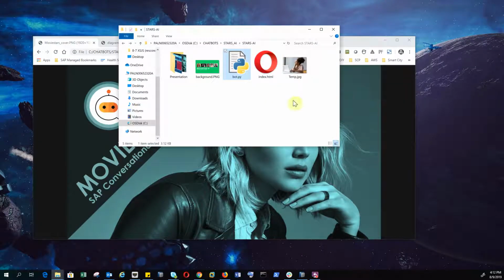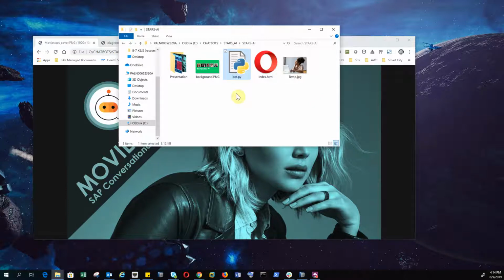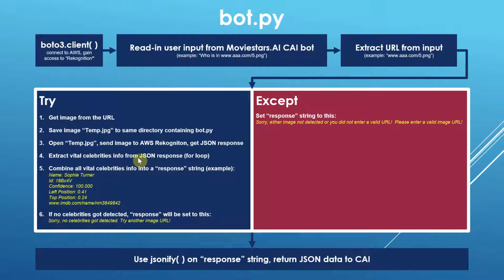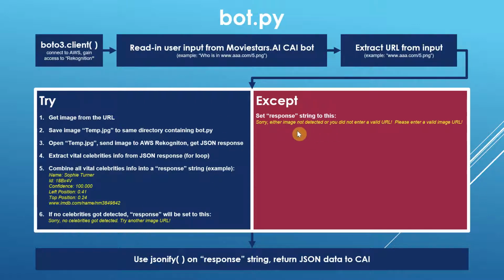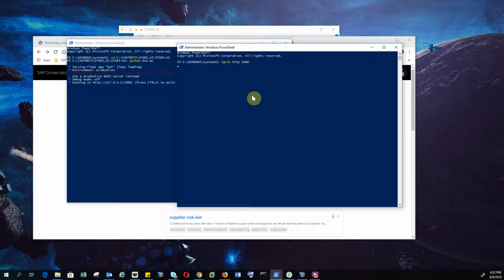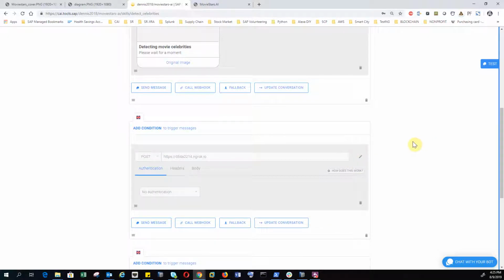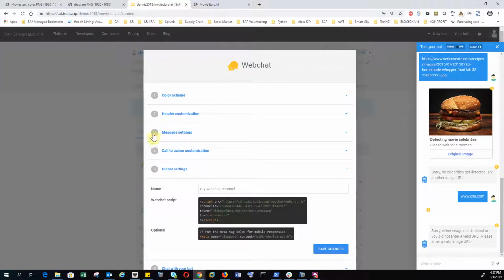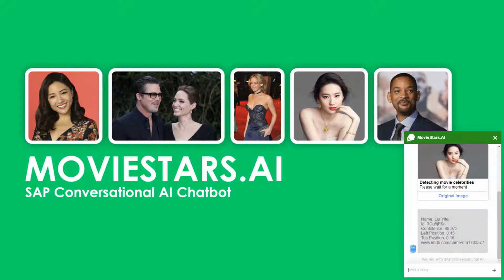SAP Conversation AI: MovieStars.AI Chatbot Demo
This is a demo on MovieStars.AI bot, made via SAP Conversational AI To use the bot, you at the bot's chat window input an image URL, and the bot will reply a message describing which movie celebrities are in the image (pointed by the URL).